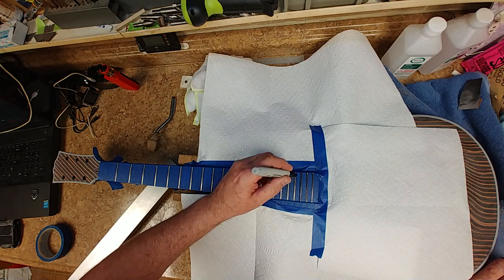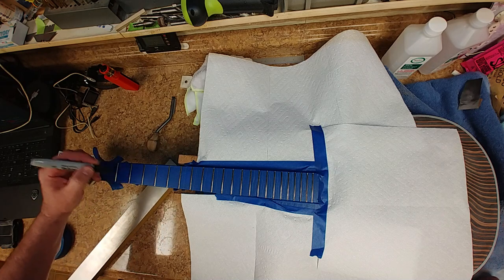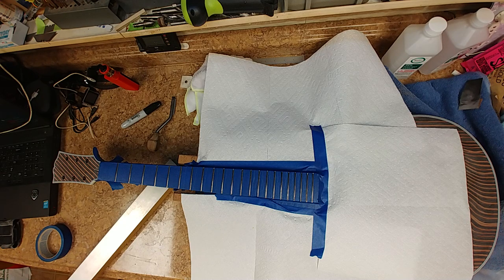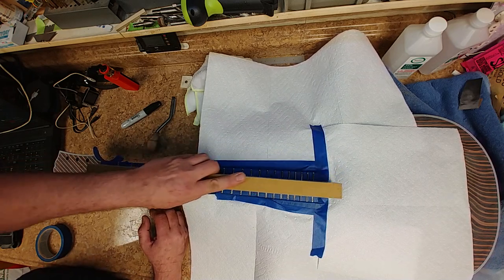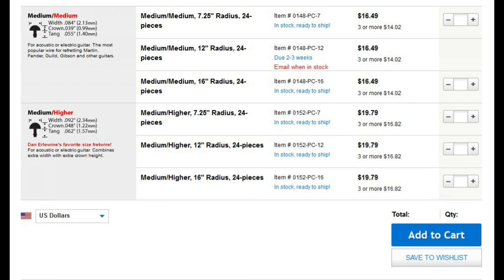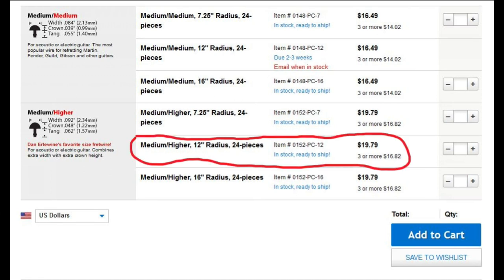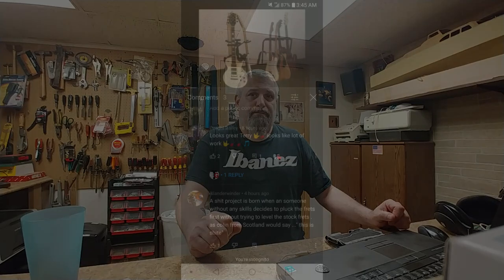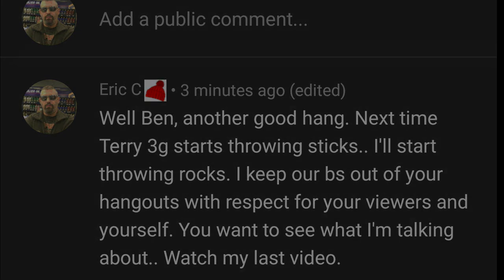Working On The Zebra Kit Bad Frets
Welcome... Looks like a fret replacement. A little somethin at the end.